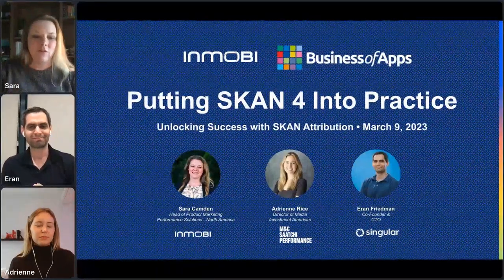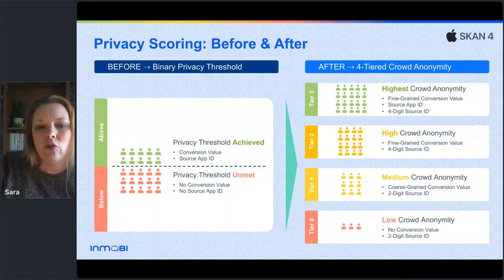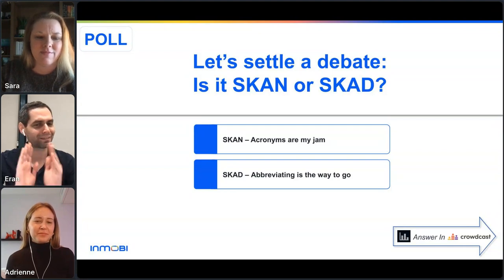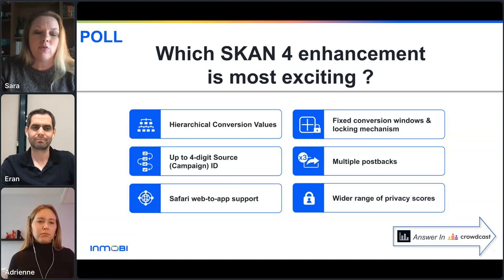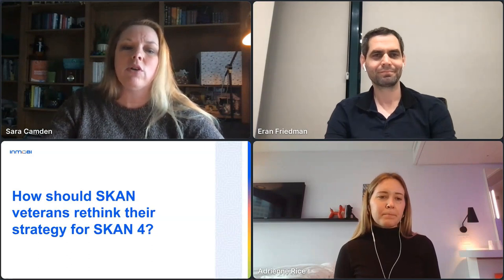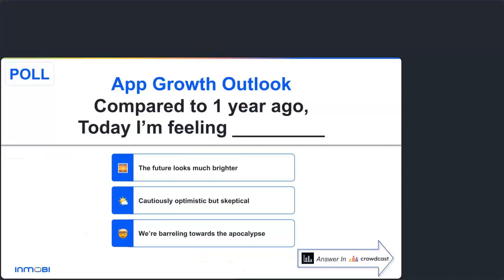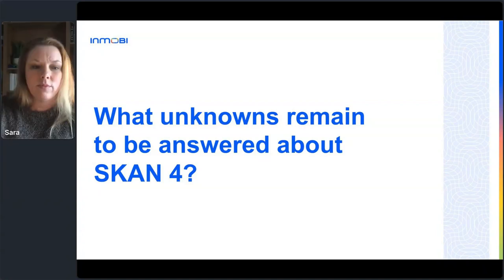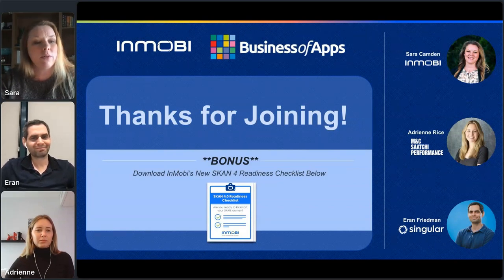Business of Apps Live: Putting SKAN 4.0 Into Practice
Since the arrival of SKAdNetwork (SKAN) 4.0, Apple’s privacy-preserving attribution framework for iOS, the app performance ecosystem swiftly came together to aggressively test and deploy its new features with early results showing great promise. The frequency, depth, and delivery of performance insights significantly improves in SKAN 4 compared to earlier versions, generating a renewed sense of optimism about the future of iOS performance among marketers, regardless of where they sit on the SKAN adoption spectrum.

In this webinar, experts who have been aggressively investing in understanding and unlocking the value of SKAN since its earliest versions will share how you can develop a winning strategy for iOS app growth with SKAN, including:

✅ How app growth marketers can get a fast start with SKAN 4.0
✅ How to develop a refreshed approach to conversion value mapping
✅ How to cut through the noise and understand how these changes impact your app’s growth in a meaningful way

Speakers:

Sara Camden, Head of Product Marketing, InMobi

Sara is Head of Product Marketing for InMobi's app performance solutions in North America. Prior to joining InMobi, she led product marketing for Publicis Groupe's CORE ID as part of Epsilon. With more than 15 years in digital media as both a buyer and a marketer, Sara has broad ecosystem experience, having worked for global consumer brands as well as agencies, publishers and adtech providers. She is a recognized expert on identity, privacy and third-party data deprecation, frequently writing and speaking on topics such as SKAdNetwork and the cookieless future.

Eran Friedman, Co-founder and CTO, Singular

Eran Friedman is the co-founder and chief technology officer of Singular, the next-gen attribution platform. Eran has extensive background in building and scaling core technology infrastructures, and leads innovation, technology, and well as core product development.
In May 2019, Eran was recognized by Juniper Research as one of ‘Digital Advertising’s Movers and Shakers,’ in a report on digital advertising, fraud, and AI.

Adrienne Rice, Director of Media Investment, M&C Saatchi Performance

Adrienne joined M&C Saatchi Performance in 2019, first as Media Supervisor and then as Associate Media Director. In her time at M&C Saatchi Performance, Adrienne has successfully led campaigns across key accounts and is an expert in performance media for eCommerce/subscription-based advertisers.
Her priorities are ensuring client budgets work as effectively and efficiently as possible and building long-term relationships with suppliers. Before joining M&C Saatchi Performance, Adrienne worked in digital media at agencies such as Grey in San Francisco and Carat in Sydney.